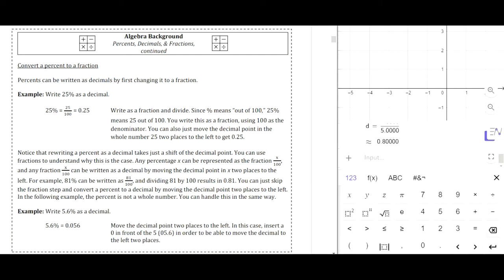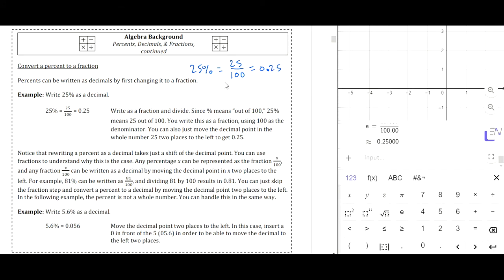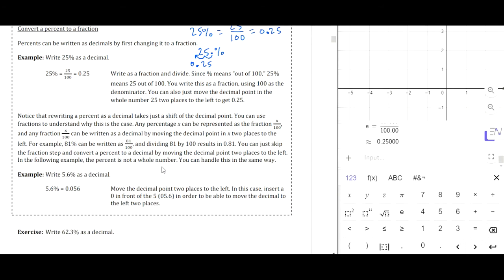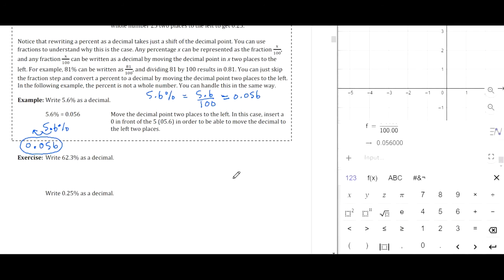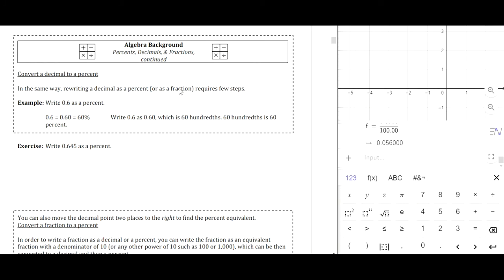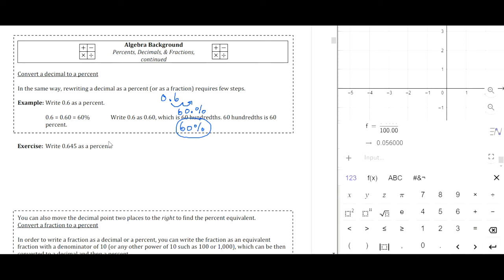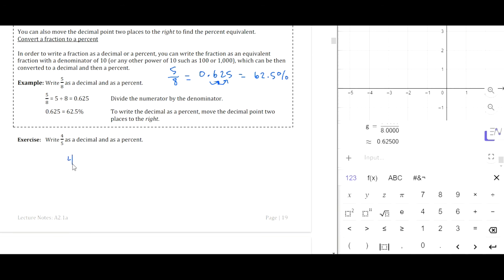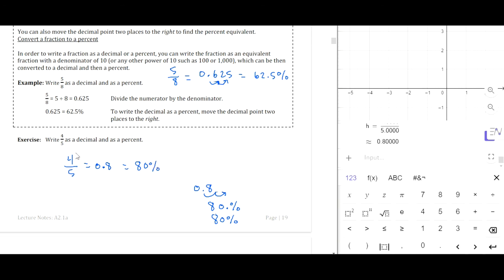Chapter 2.1 - Algebra 2/4 - Percent to Decimal